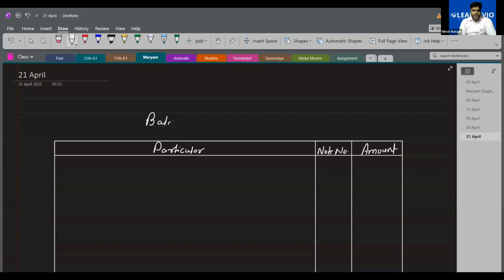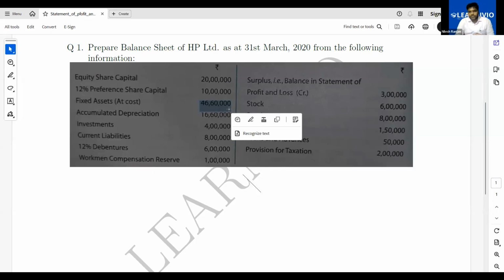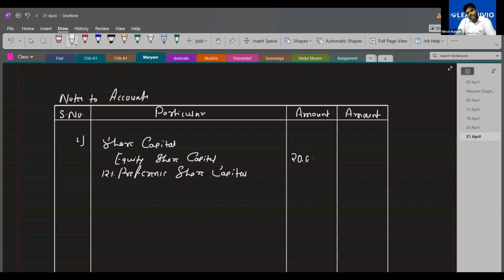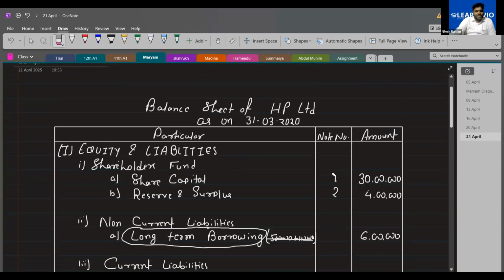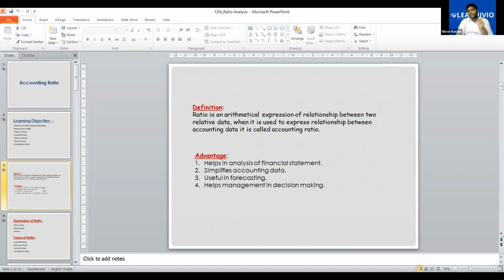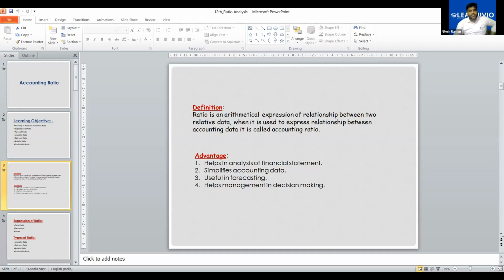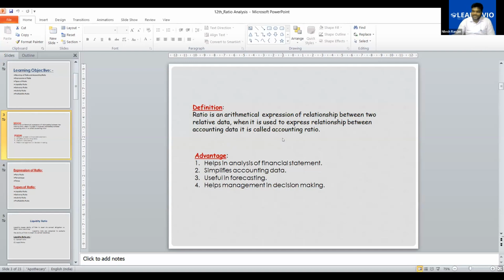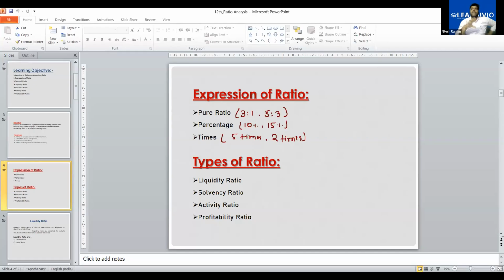Learnivio | Chapter : Financial Statement of a Company | Lect | Maryam 21-04-2025